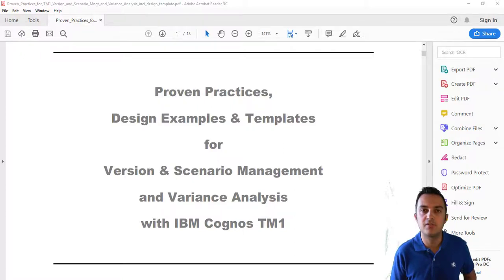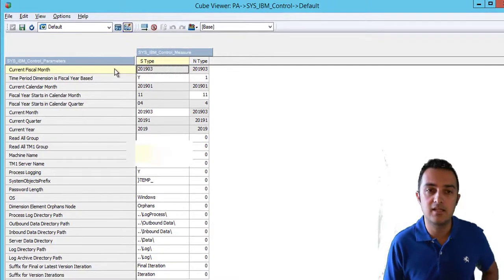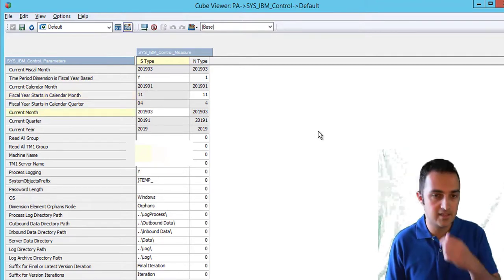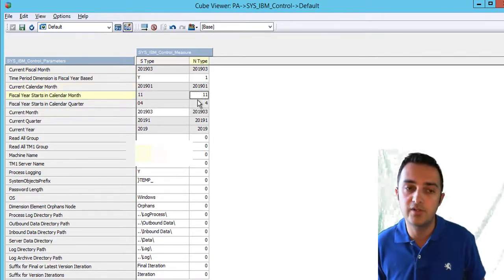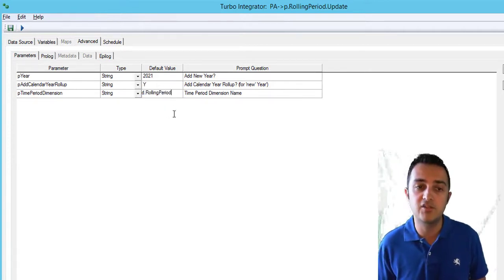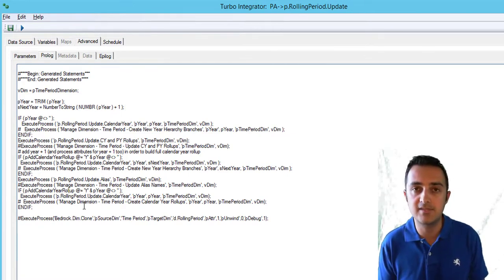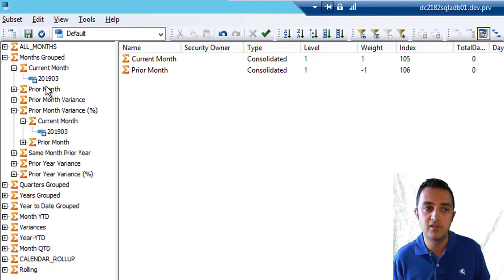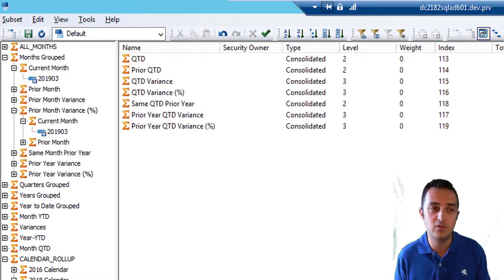Maintaining a Rolling Period Dimension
Based on the IBM best practices continuous time dimension design from Andreas Kugelmeier, this video demonstrates how to maintain the dimension on a monthly basis to ensure the relative definitions for things like current month and prior month are maintained correctly.